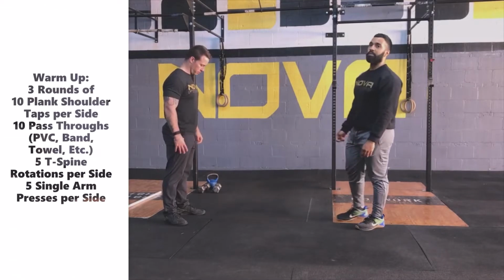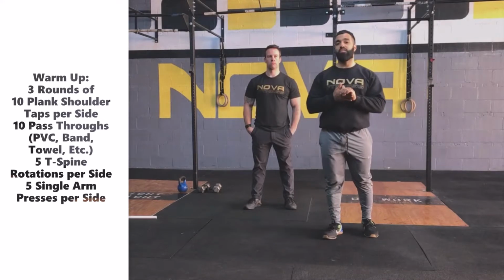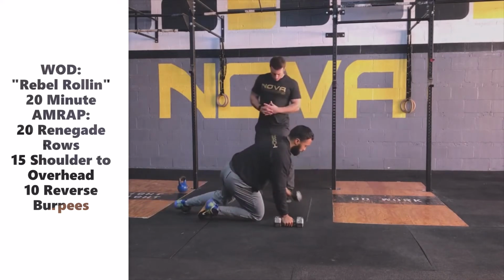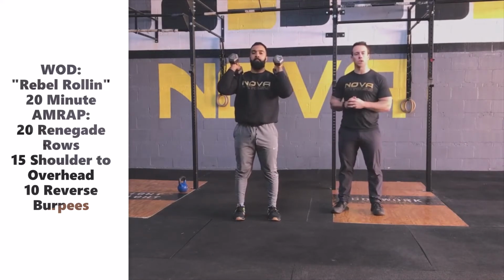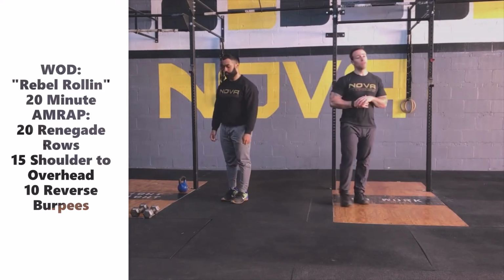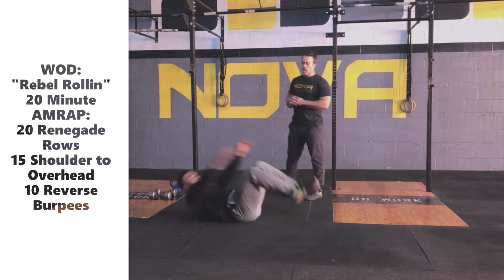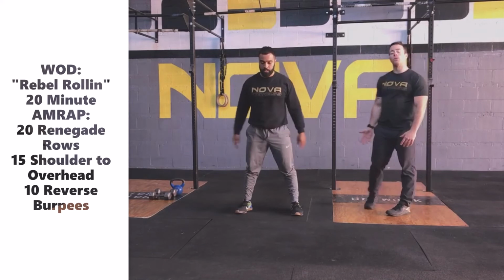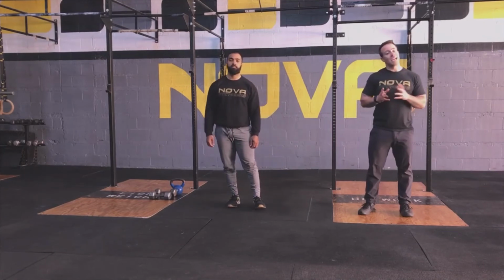CrossFit WOD: 04/17/20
We cover the warm up, WOD explanation, exercise demos, modifications, and strategy all in one video! Enjoy the video, then go crush the workout.

"Together we R.I.S.E. to become better."